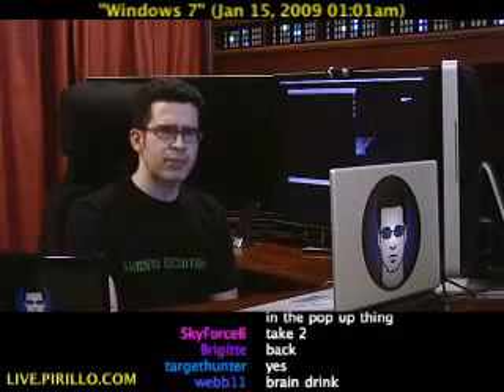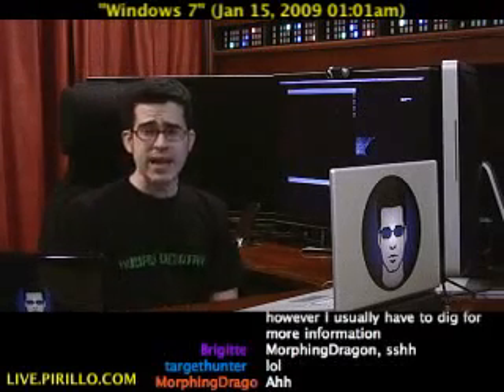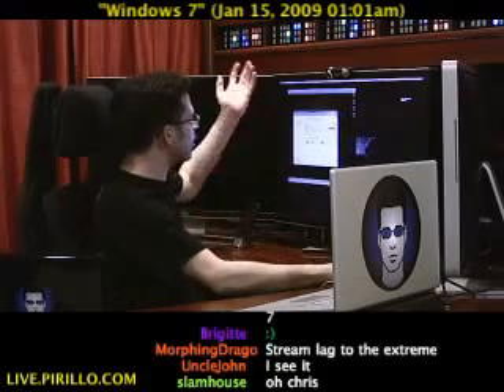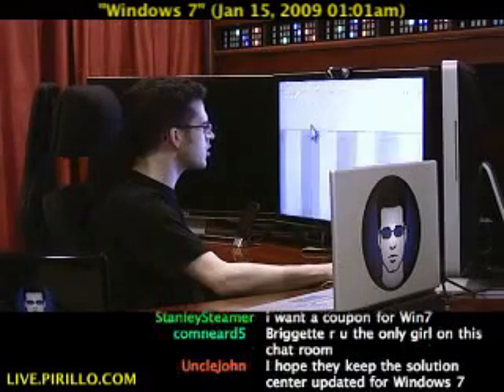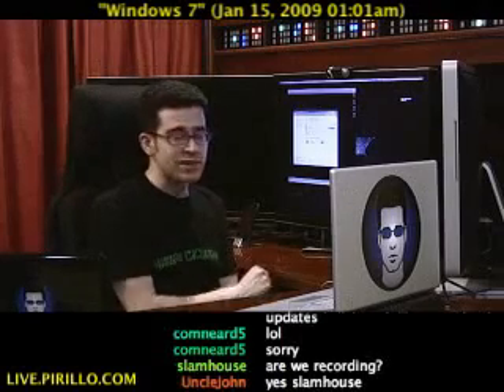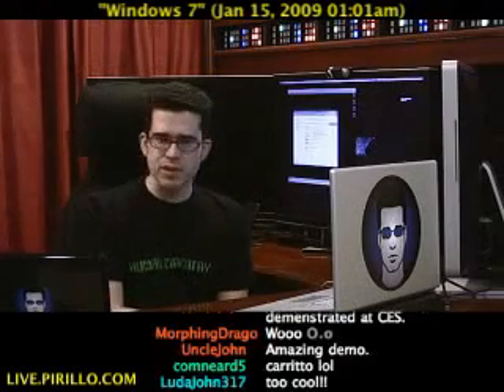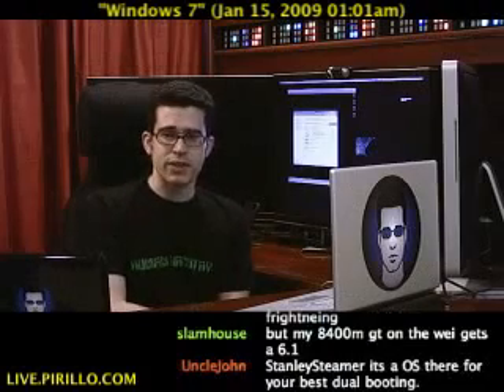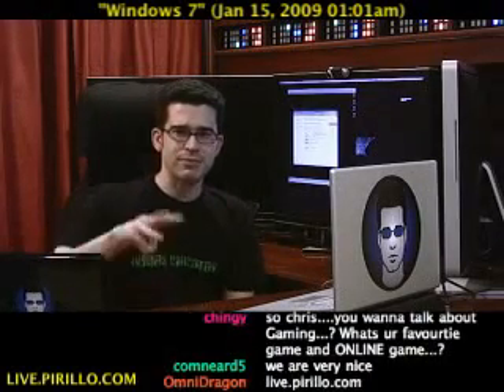Windows 7: Action Center Utility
- There are times when your operating system needs to tell you something. It may need to let you know that something needs to happen, such as updating certain components. This is usually managed in an ad-hoc manner, without a central location to receive these messages. Distributed by Tubemogul.